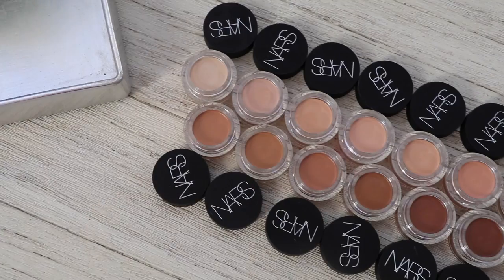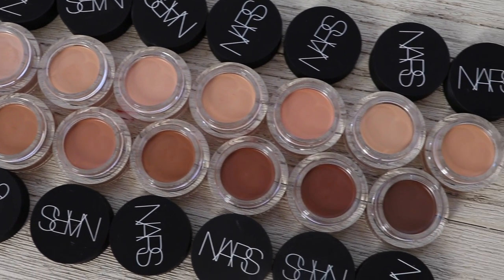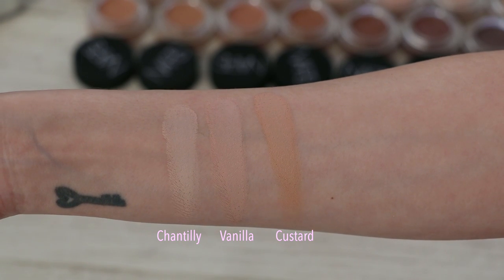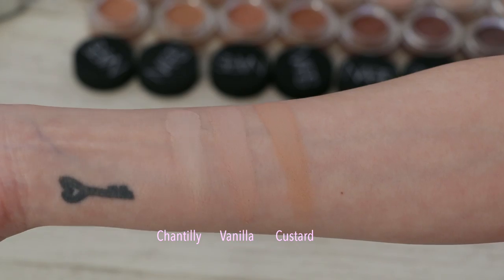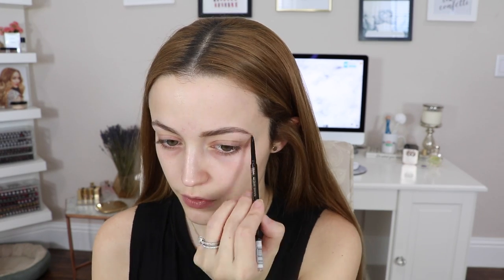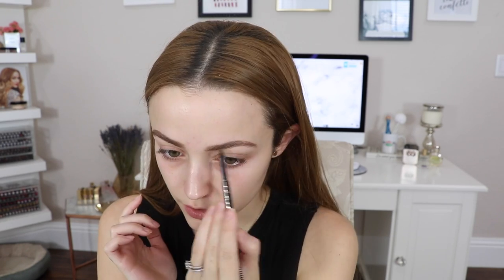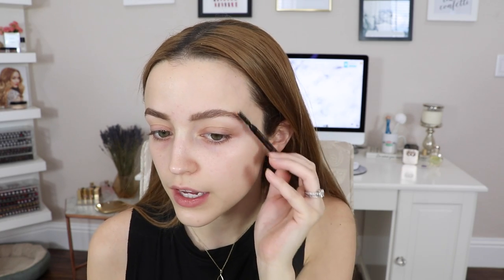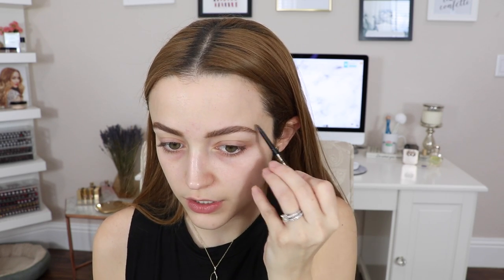Minimal Fresh Makeup | Foundation-less, Long Wearing | Talk Through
Here is a video where I show you my every day makeup routine! I hope you guys enjoy!

Products I Used:
L.A Girls Shady Slim Brow Pencil in Medium Brown
Loreal Brow Stylist Plumper Gel Mascara in Light to Medium
Emani Perfect 10 Primer Serum
Wet n Wild Mega Cushion Highlight in Whos That Pearl
e.l.f Finishing Powder in Fair/ Light
Elizabeth Mott Its So Big Volumizing Mascara
Pixi x Aspyn Ovard Glow-y Powder in Santorini Sunset
e.l.f Tinted Lip Oil in Pink Kiss

What I'm Wearing:
Top: Forever 21
Earrings: Forever 21
Necklace: My Pieces Boutique
Ring: Forever 21

—FAQ:
*What camera do you use?

But I only speak about products I TRULY love and I am ALWAYS 100% HONEST with you guys!